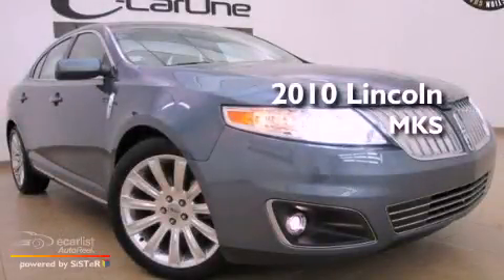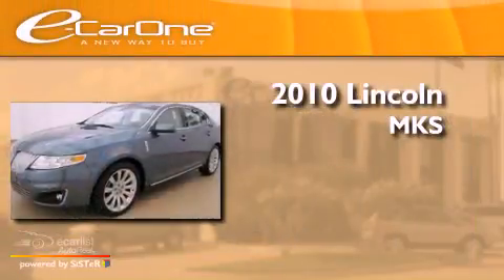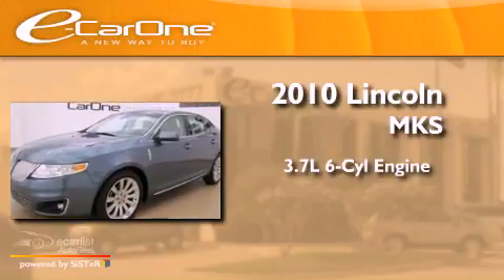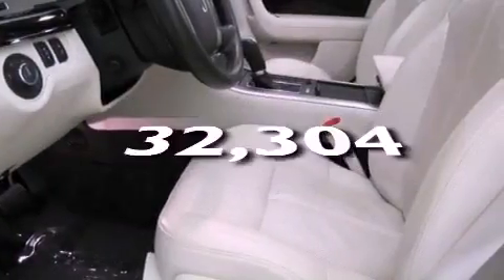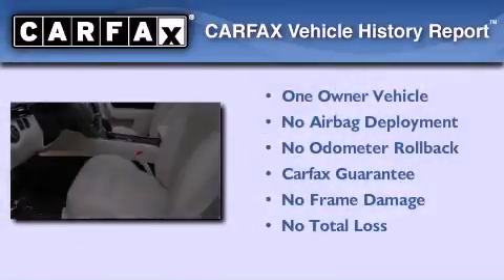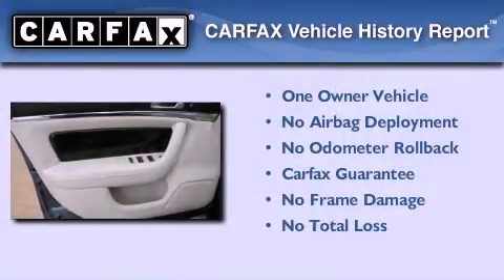2010 Lincoln MKS Carrollton TX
Year : 2010
 Make : Lincoln
 Model : MKS
 Engine : 3.7L 24-VALVE V6 DURATEC ENGINE
 Trans . : Automatic
 Exterior : Blue
 Miles : 32,304
 Interior : Gray
 Stock : 12176

 1875 N. Interstate 35E

 Pre-Owned 2010 Lincoln MKS Carrollton TX